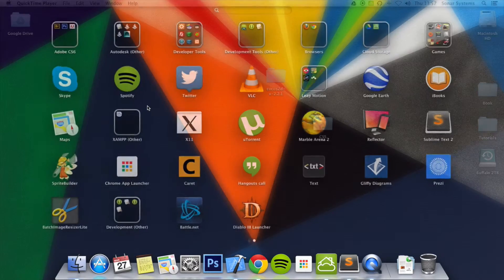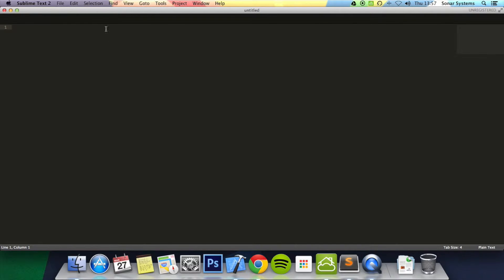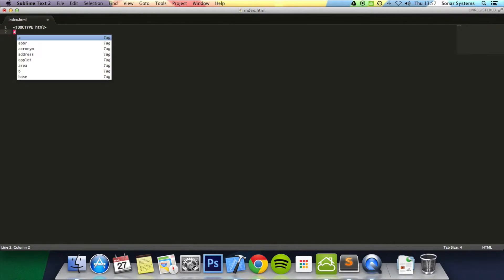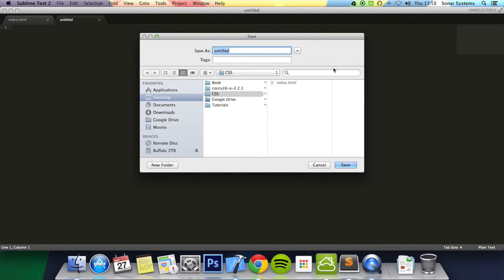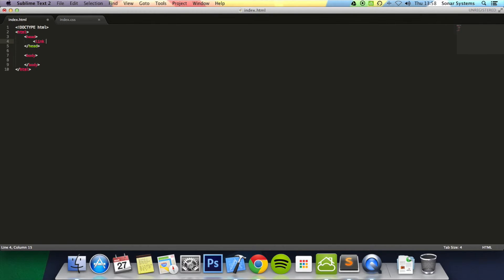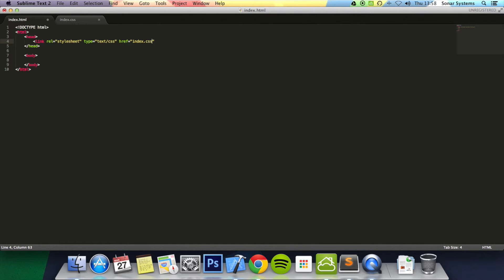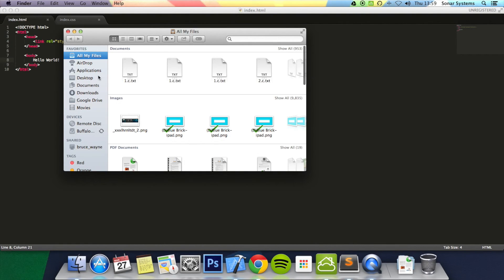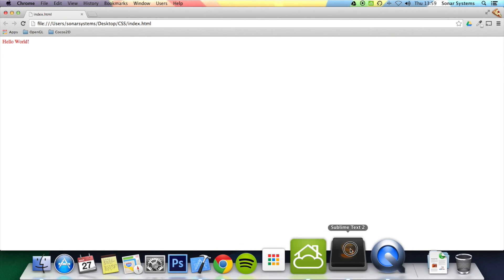CSS Basics Tutorial 1 - Setting Up